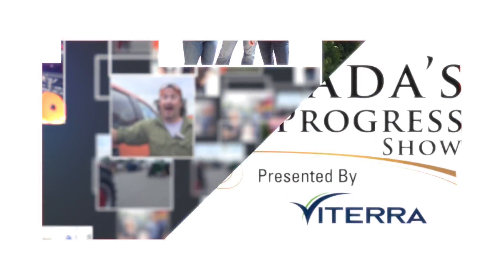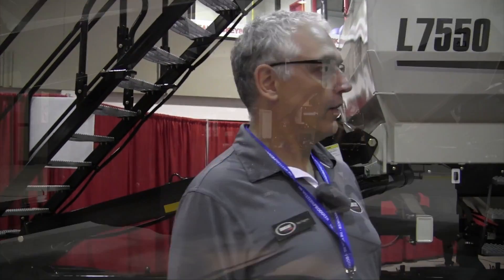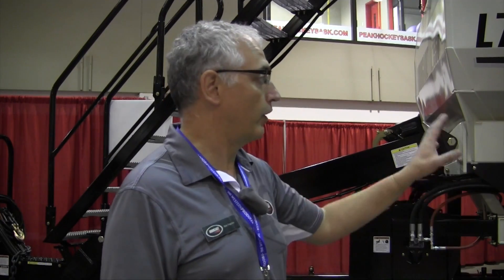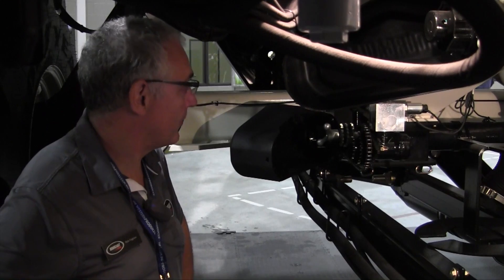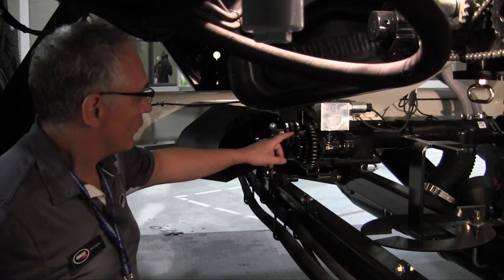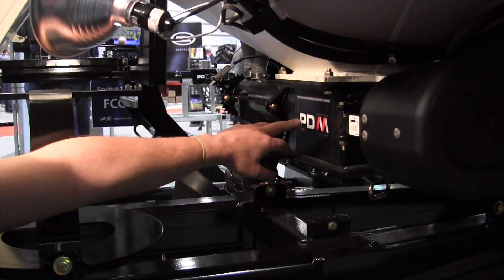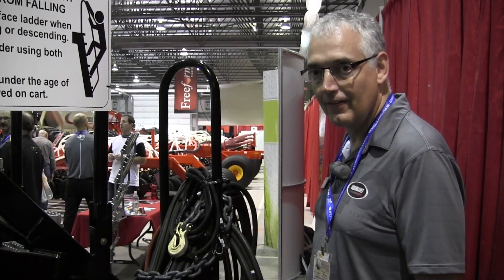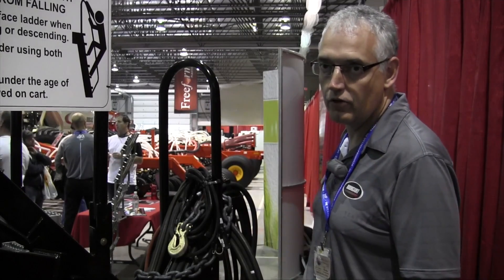The Bourgault L7550 Tow Between Air Seeder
Rob Fagnou of Bourgault shows-off some of the new features and improvements on their new line of tow-between air-seeders.